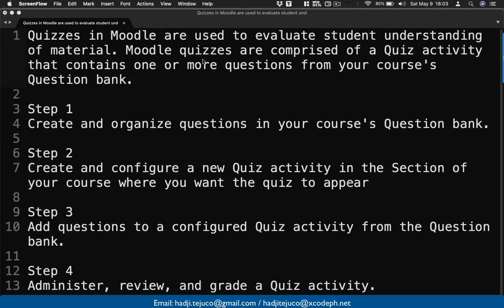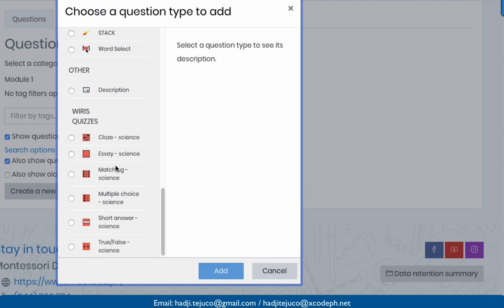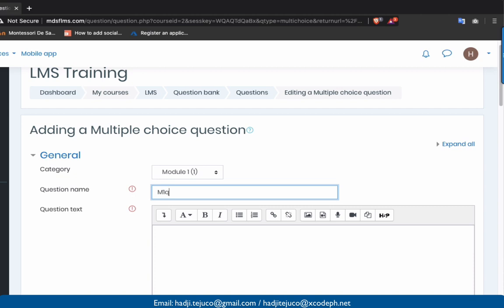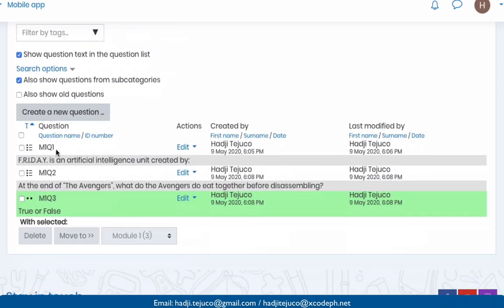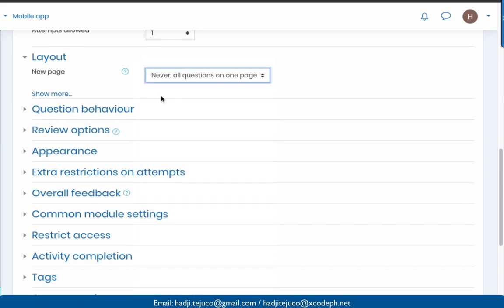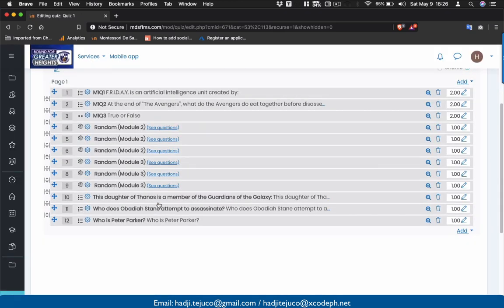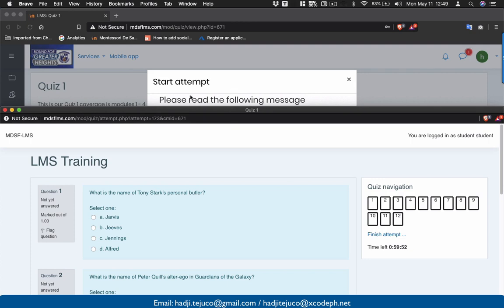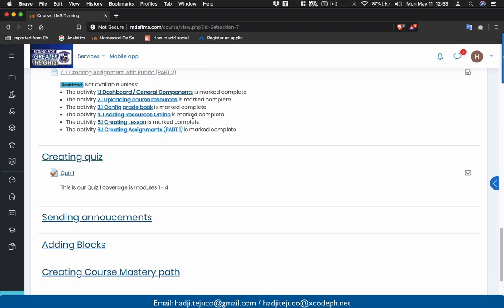MDSF LMS Training Part 8